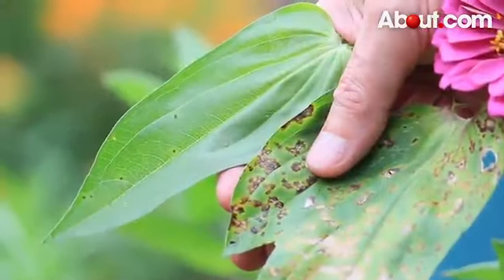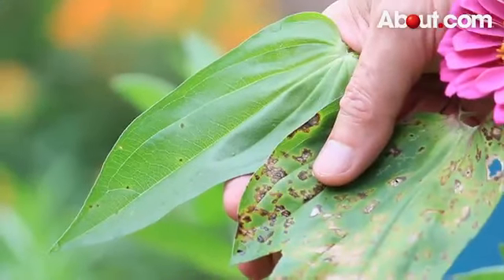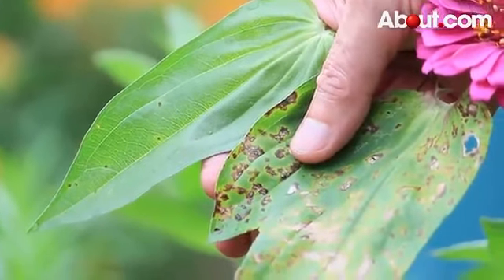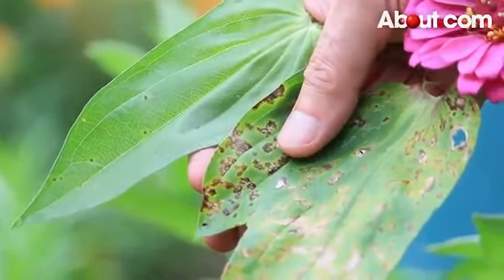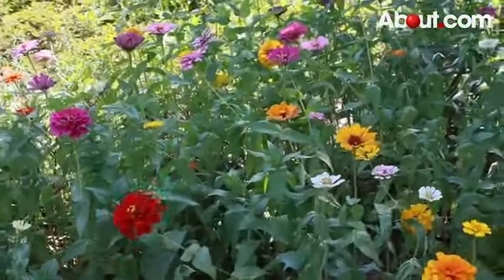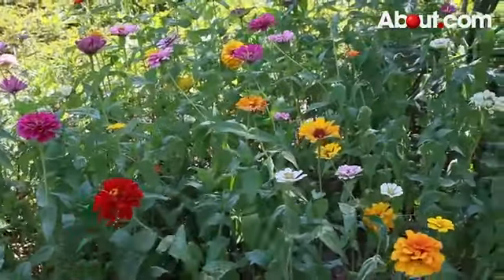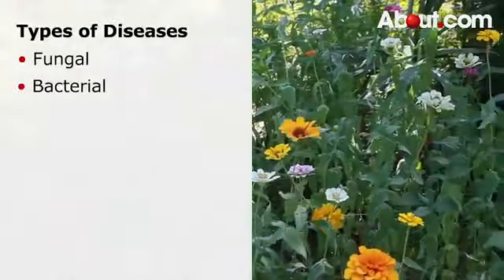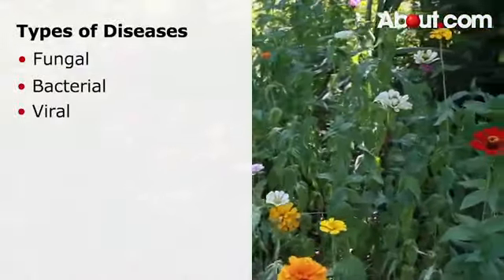Common Diseases in Flower Gardens